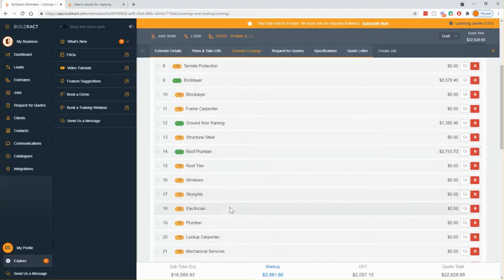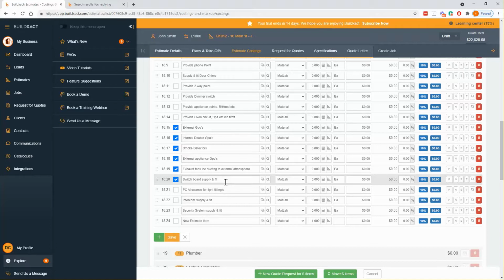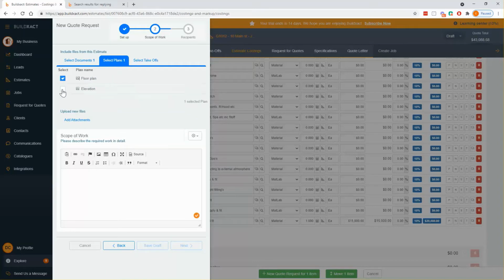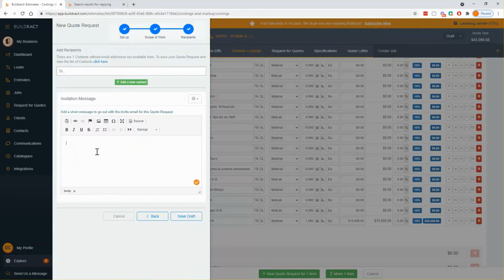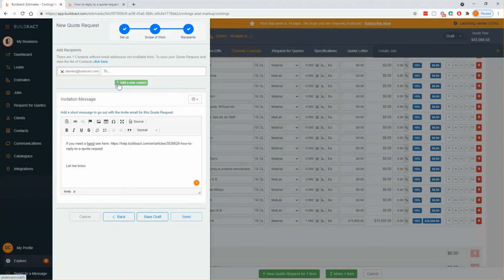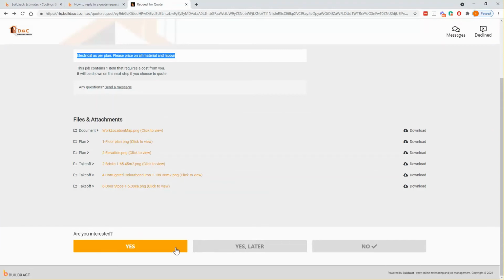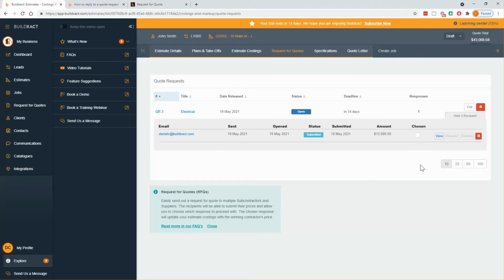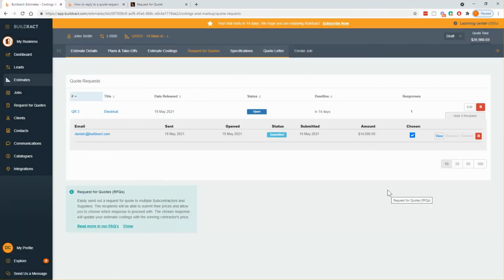How to do a 'request for quote' using Buildxact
This video covers the entire process from requesting the quote, to accepting the quote, what the person on the other end sees and a few tips and tricks to help you get the most out of Buildxact.

0:06 Overview
0:40 Kicking of the RFQ process
1:15 Summary of the quote request function
1:53 Best practice for quoting on multiple items
3:05 Sending out a RFQ
3:46 Step 1 in the RFQ process (Title of RFQ, timings and what you are requesting a quote on)
4:35 Step 2 in the RFQ process (Sharing plans, Takeoffs, Scope of work)
6:50 Step 3 in the RFQ process (Invitation message)
7:00 How to help your suppliers reply to your quote request
8:08 Adding in recipients to your quote requests
9:00 What happens after you have sent the RFQ
9:40 Supplier receiving the quote request and replying via the portal
13:00 Reviewing /updating quote submissions from the trade/suppliers
14:06 To accept a quote and select a trade/supplier
14:51 How to notify selected trade/suppliers